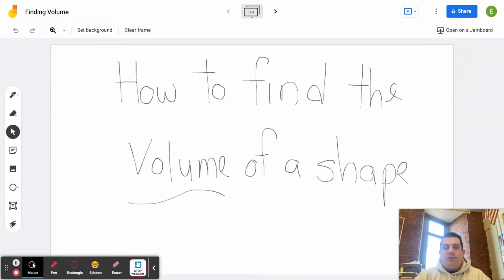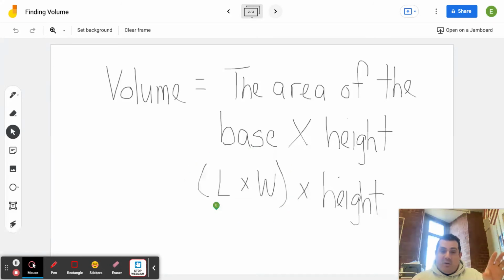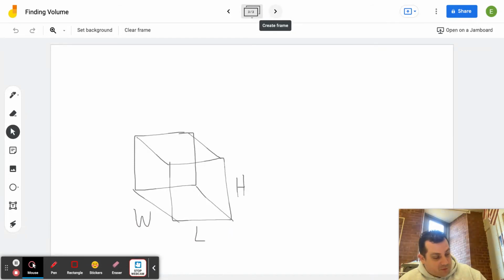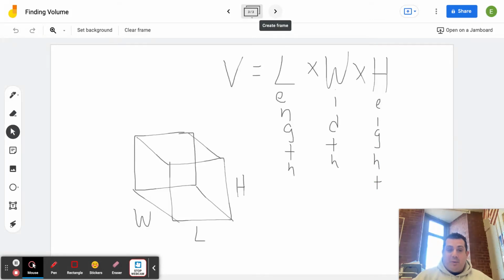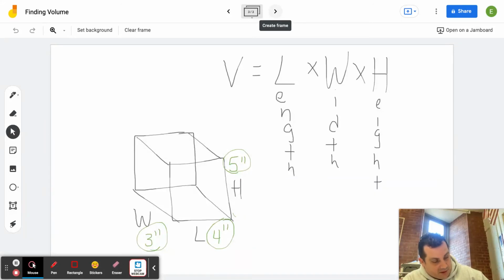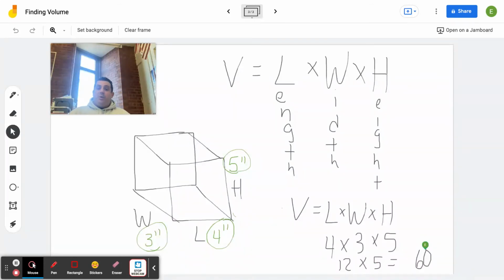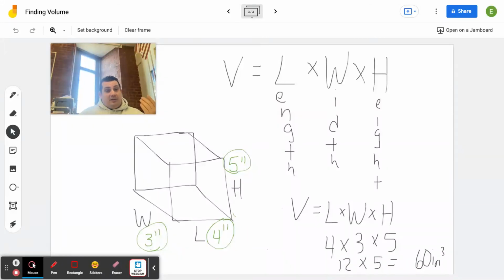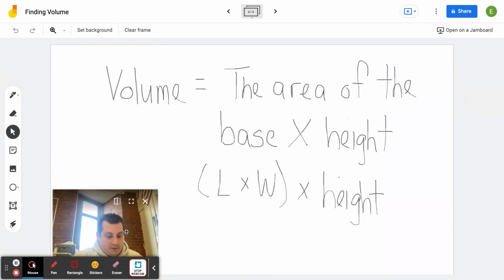How to find the Volume of a shape